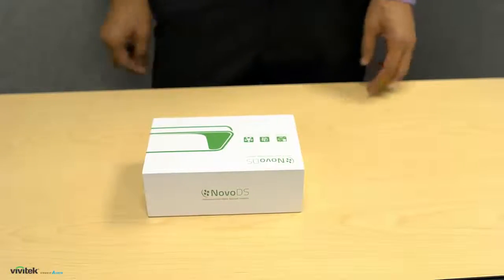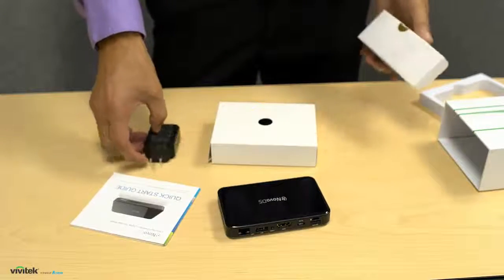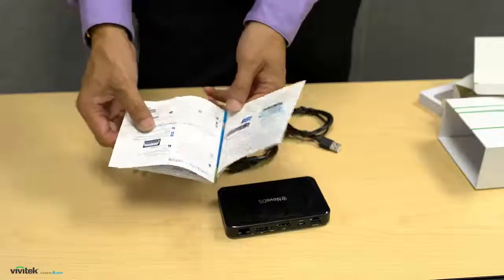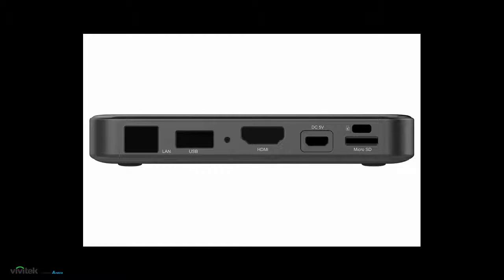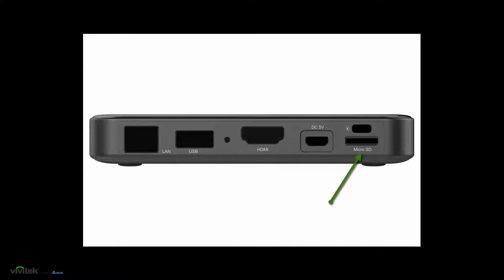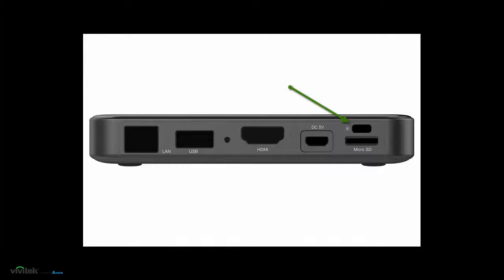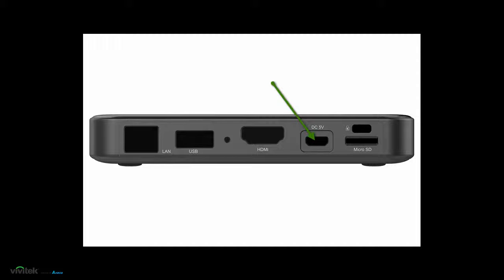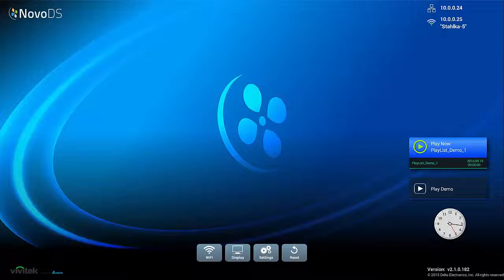NovoDS digital signage solution device installation and setup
Let's learn how to set up and get started with NovoDS!

For details about our digital signage solutions, please visit us